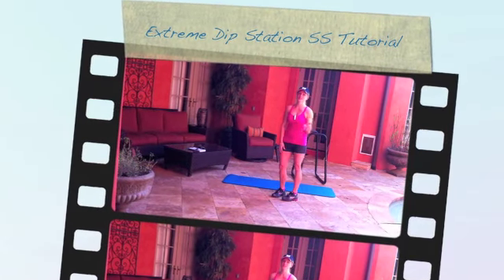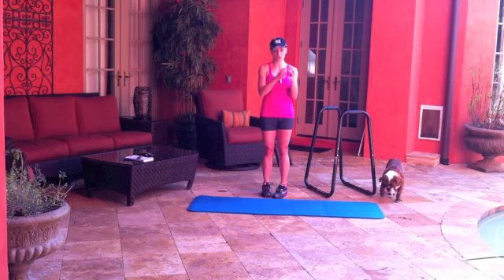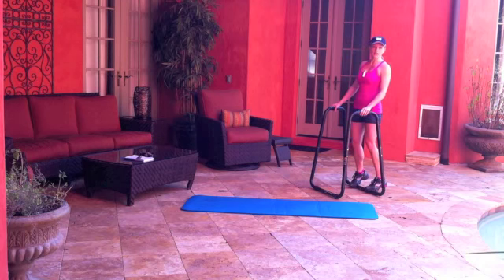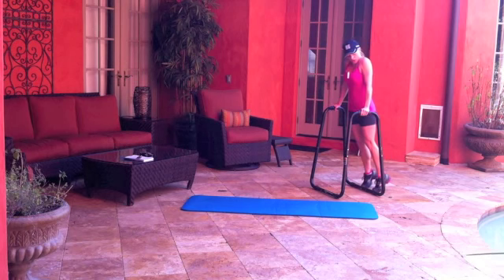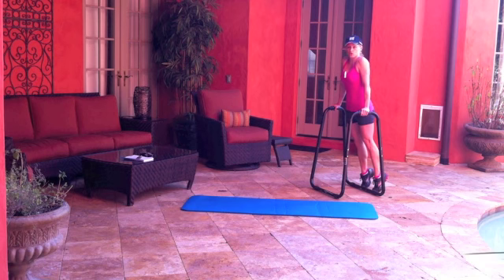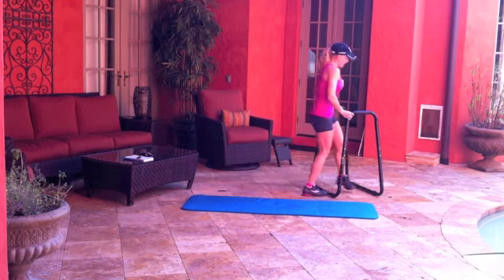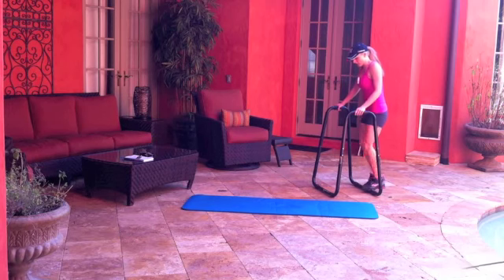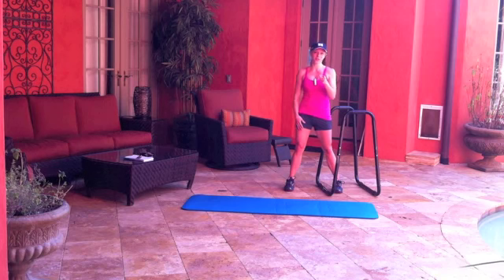Extreme Dip Station SS Tutorial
This workout consists of 6 exercises but are done in "Super Set" style. There will be 3 timed rounds. More info at: ExtremeMakeovers.com